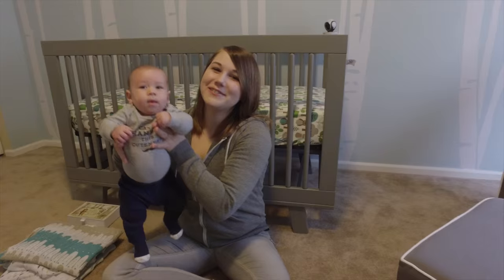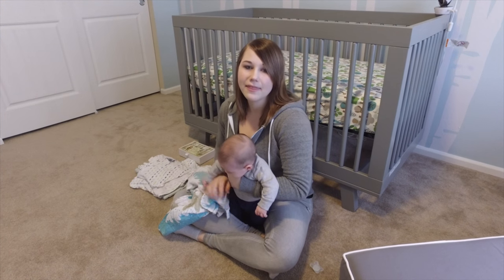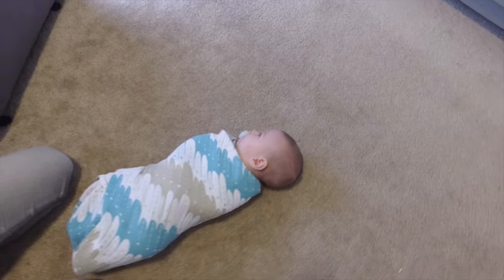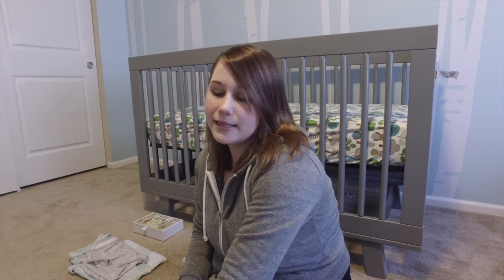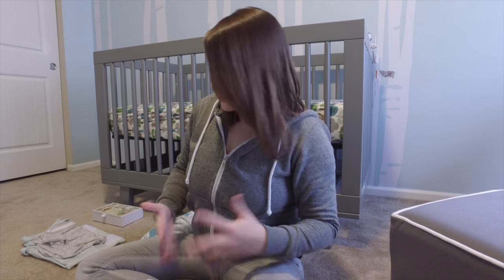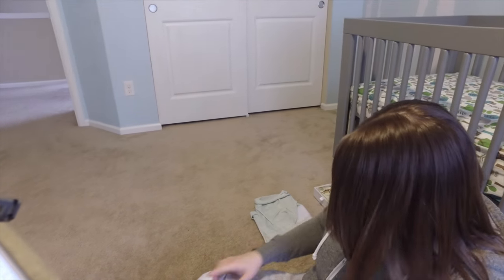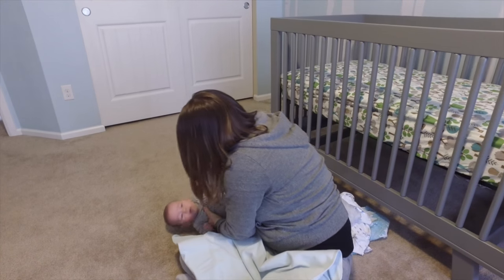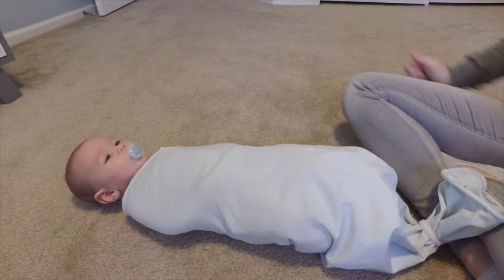HOW TO SWADDLE YOUR BABY "Featuring the Ollie Swaddle"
In this video I show you 4 different ways to swaddle your baby!

Check me out on Twitter and Instagram!